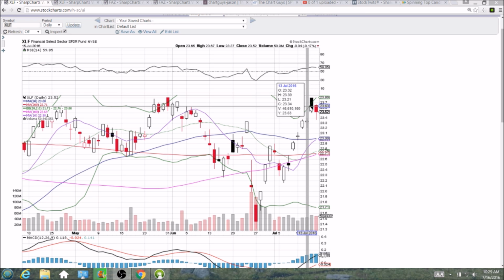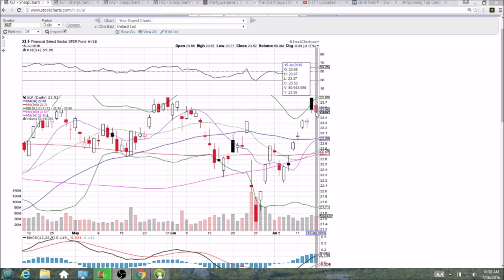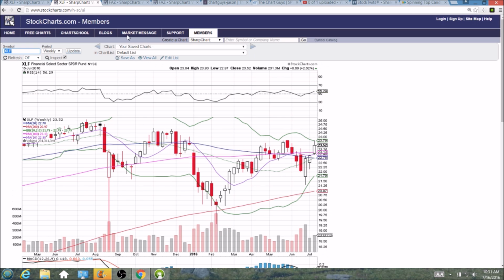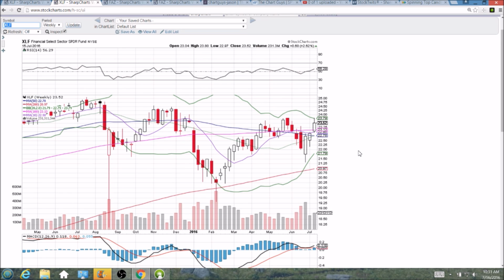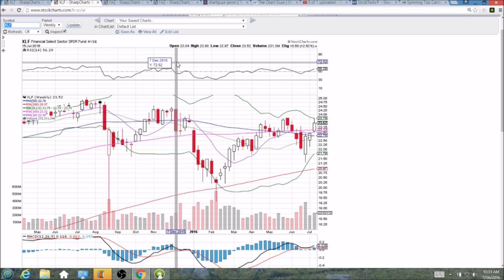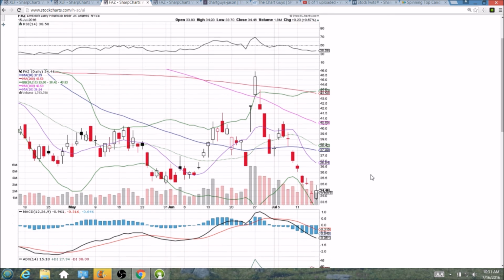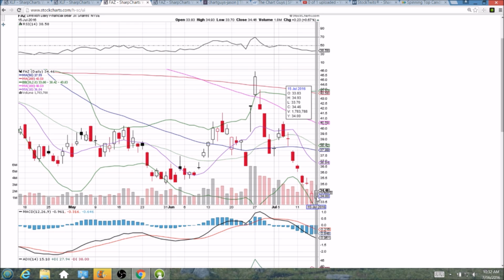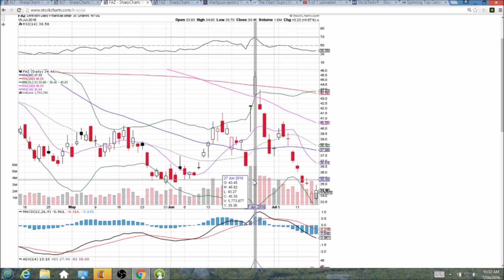XLF Technical Analysis Video 7/15/2016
A look at the daily and weekly XLF charts.